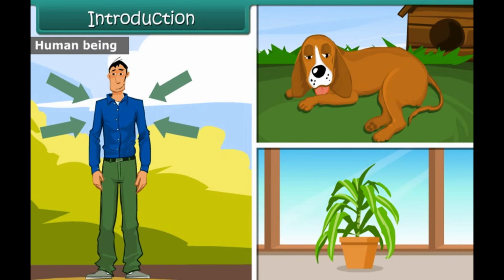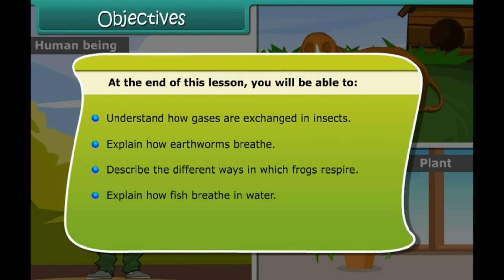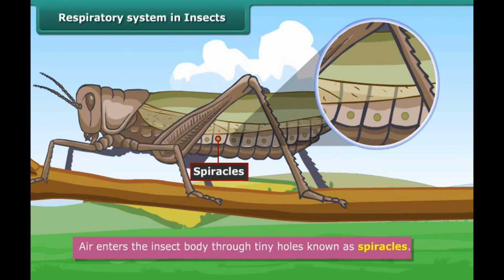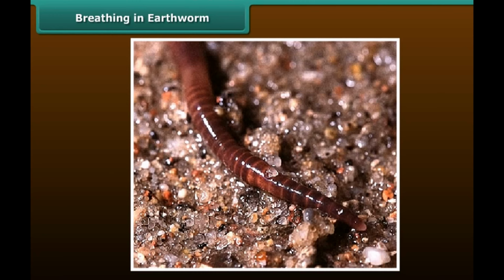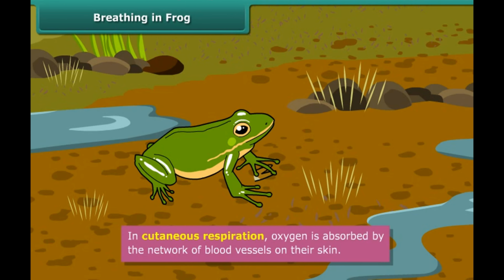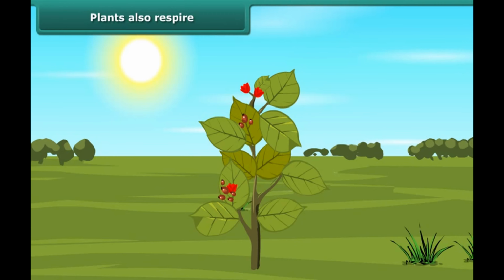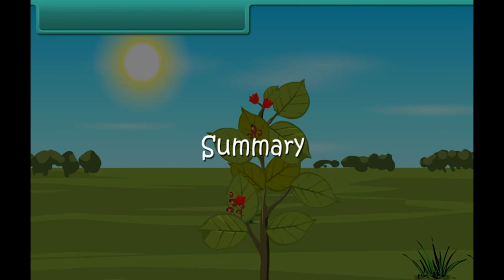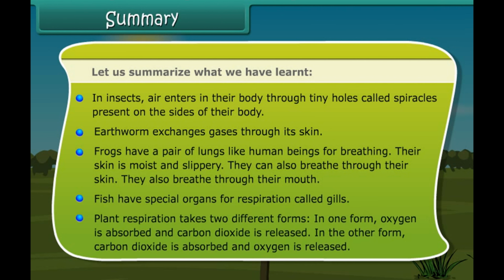C 7 - Biology - Ch 6 Respiration in Organisms